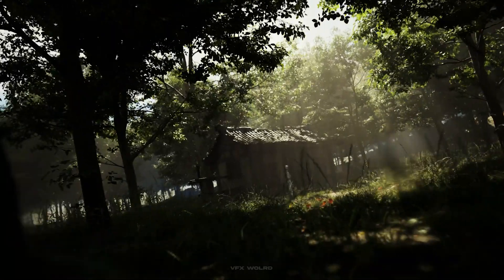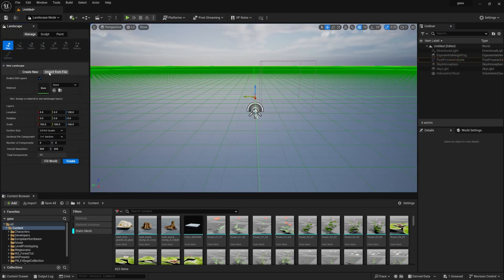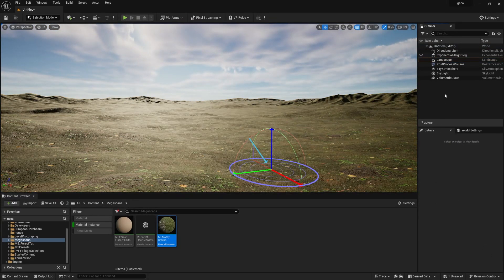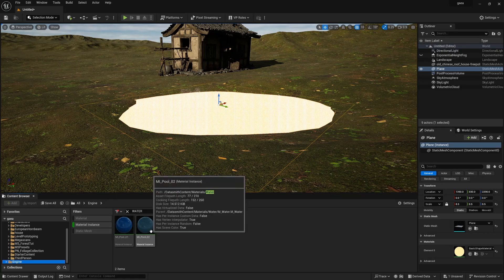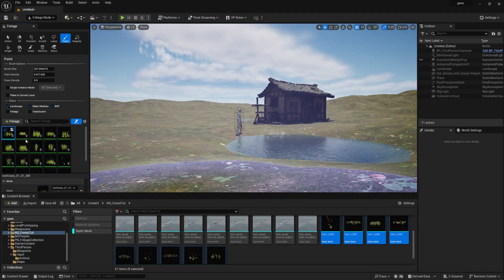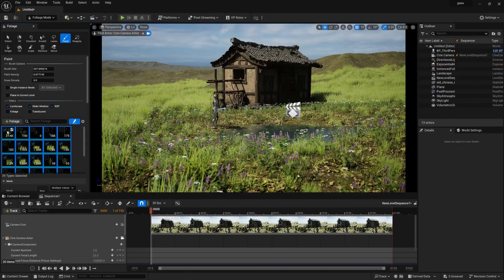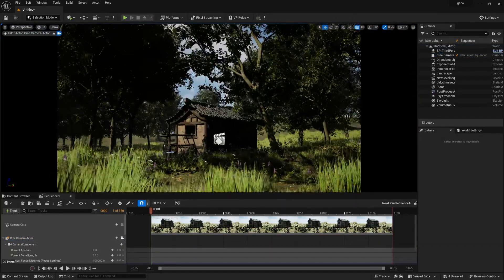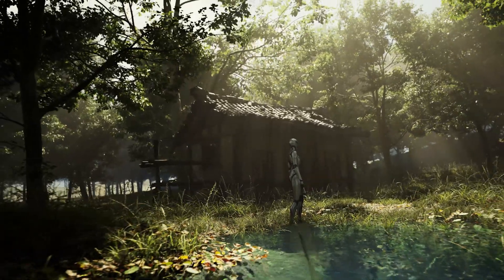unreal engine 5.3 forest tutorial | For Beginners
This tutorial is based on unreal engine 5.3 landscape creation using foliage, megascan assets . we used unreal engine realistic light setup lumen to make this clip picture perfect .I used height map to make landscape in unreal engine